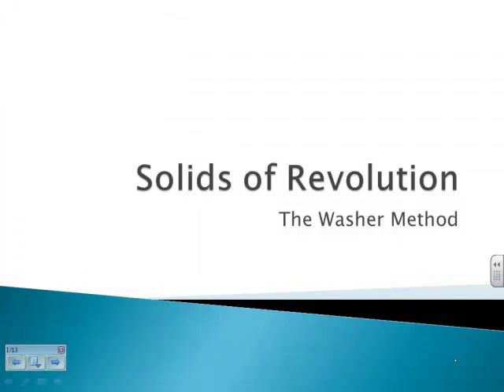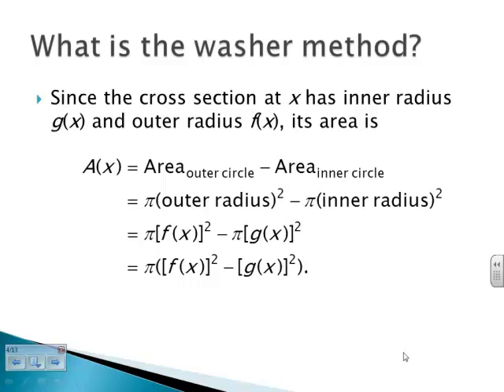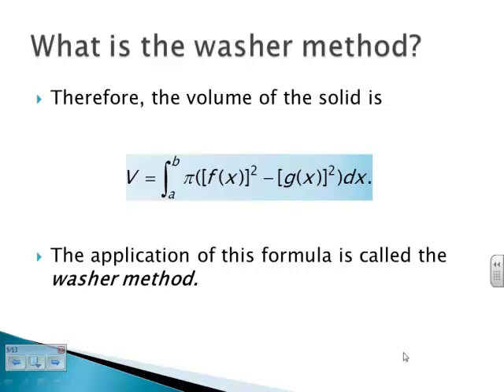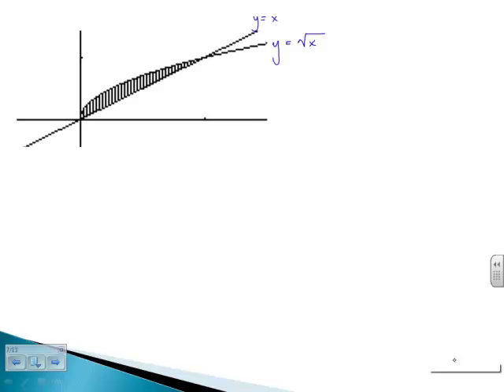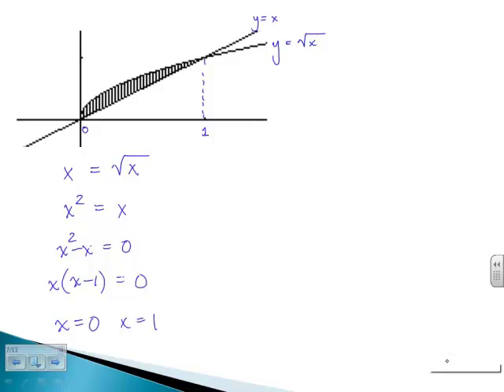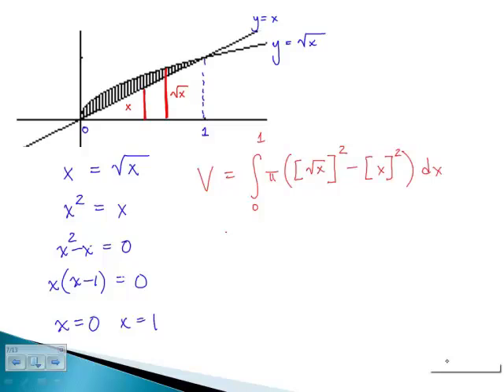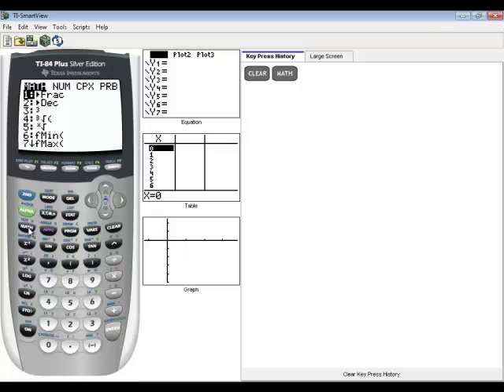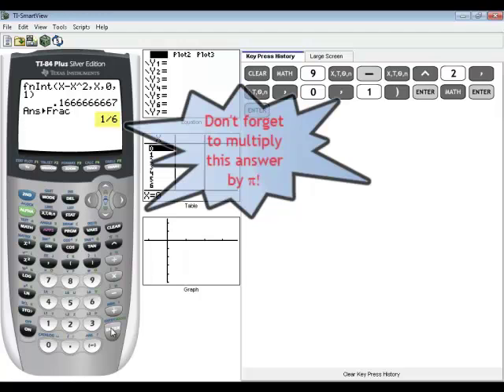Solids of Revolution Part 1